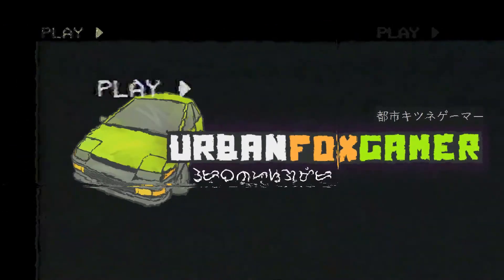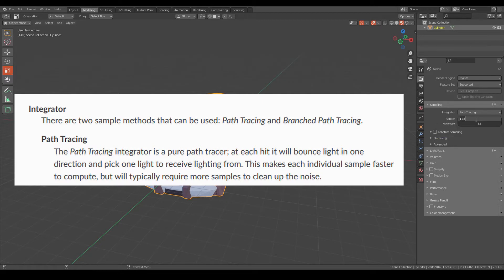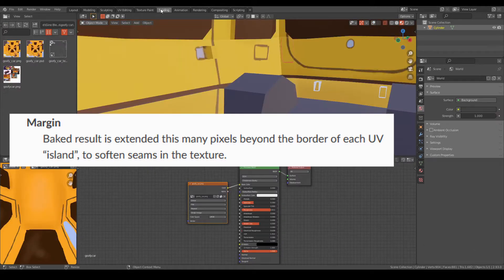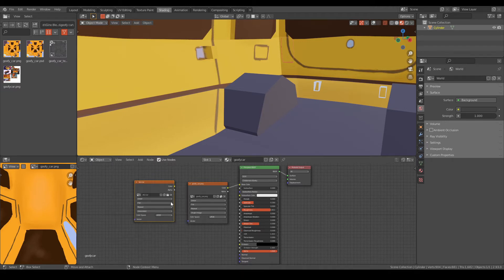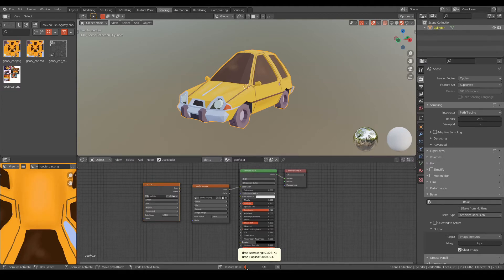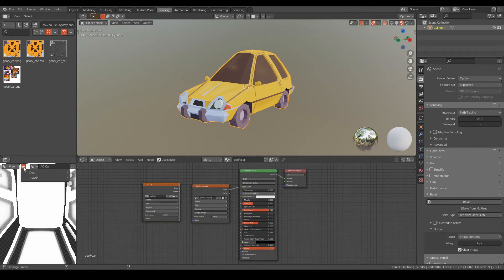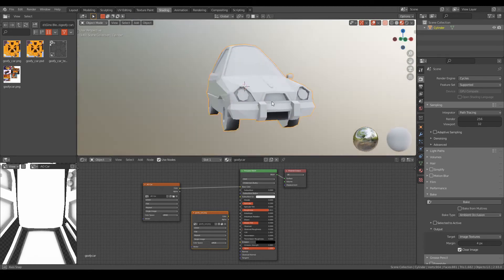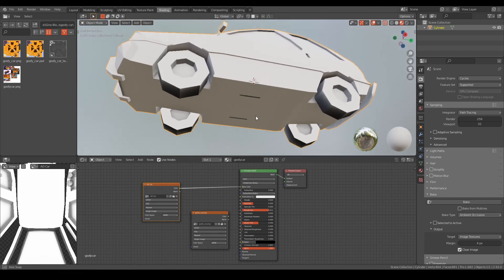How to Bake Ambient Occlusion in Blender 2.93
How to Bake and Export Ambient Occlusion in Blender 2.93

Blender 2.93 baking ambient occlusion and exporting to Photoshop as PNG or JPEG